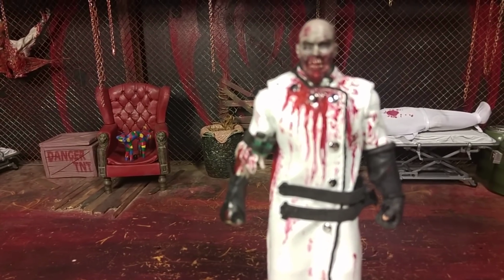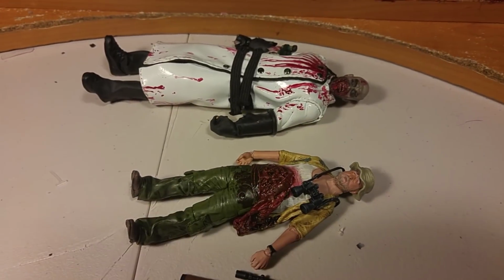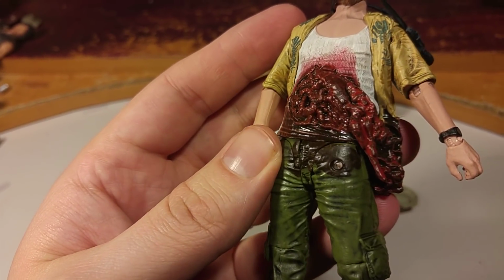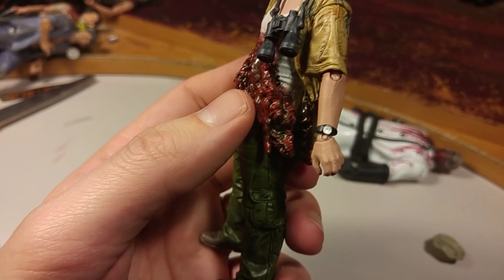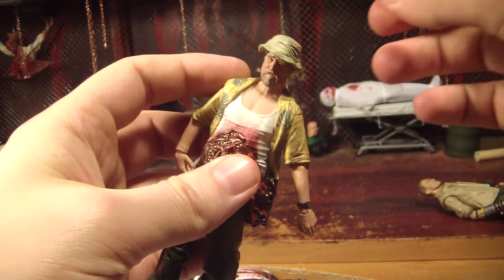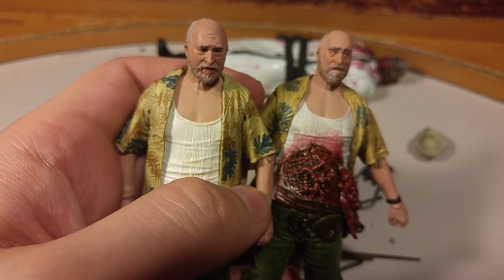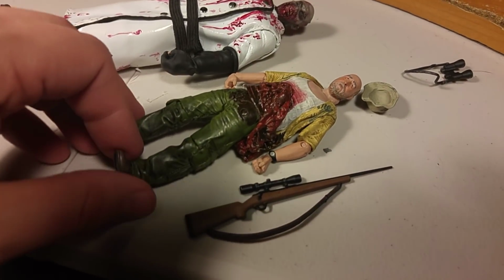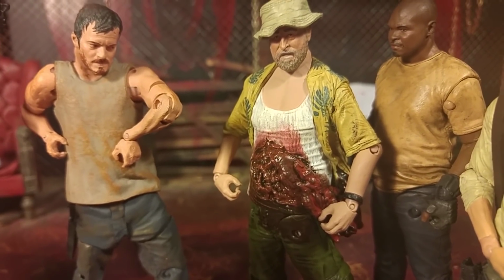The Walking Dead Series 9 Dale Action Figure Review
This is a review of The Walking Dead Series 9 Death Scene Dale action figure made by McFarlane Toys.